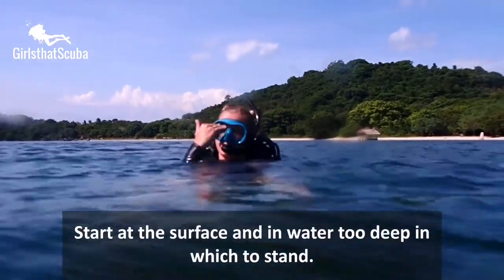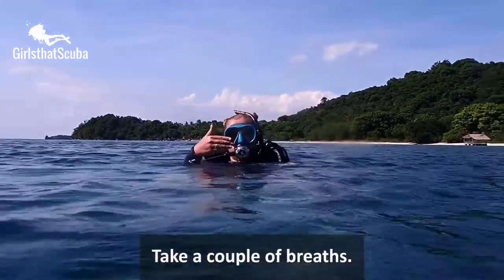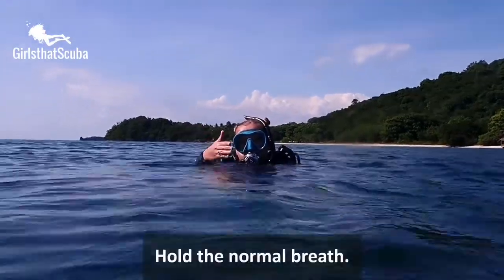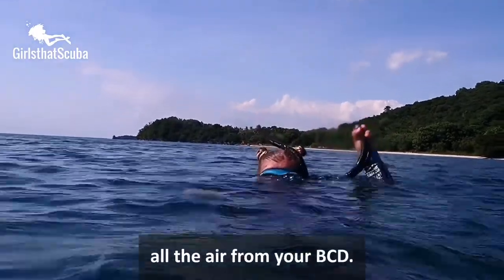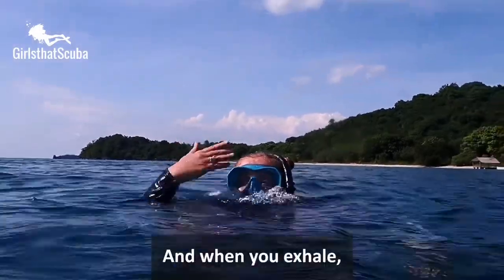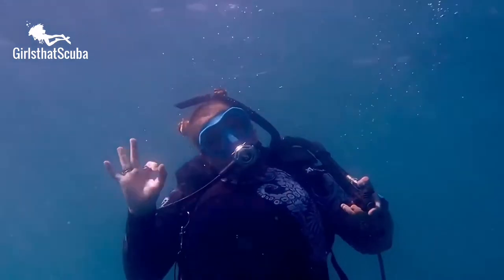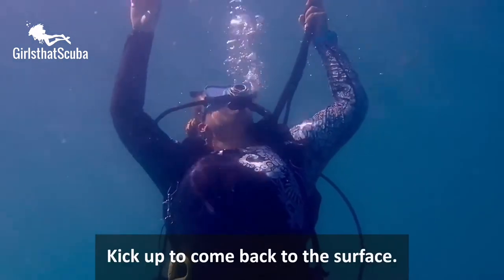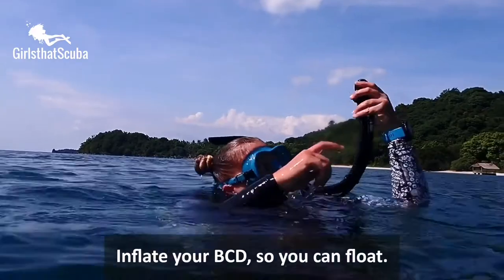𝗗𝗶𝘃𝗲 𝗦𝗸𝗶𝗹𝗹: 𝗕𝘂𝗼𝘆𝗮𝗻𝗰𝘆 𝗖𝗵𝗲𝗰𝗸 𝗔𝘁 𝗧𝗵𝗲 𝗦𝘂𝗿𝗳𝗮𝗰𝗲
Next up in our all @girlsthatscuba skill series is the buoyancy check at the surface as demonstrated by @Savingplanetocean

Have you mastered the buoyancy check at the surface?

What are your top tips for perfecting this skill?

Do you have any experiences or stories (successful or not) that you'd love to share?

This video is provided for general information purposes only. It does not act as or replace the need for formal training with a professional from a recognized agency.